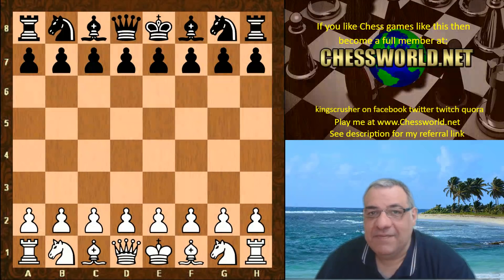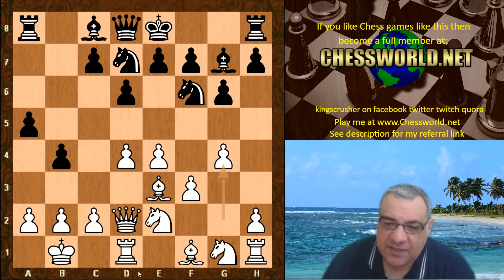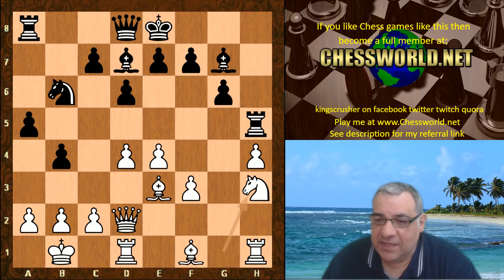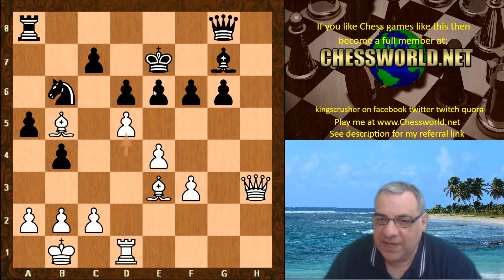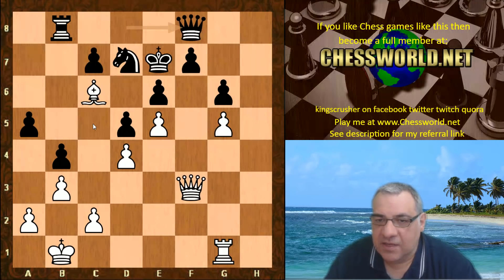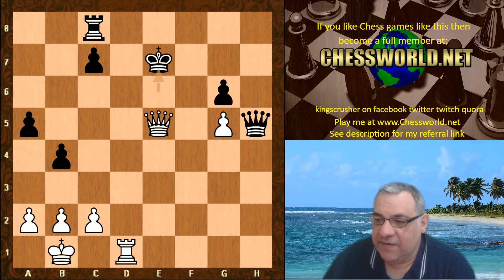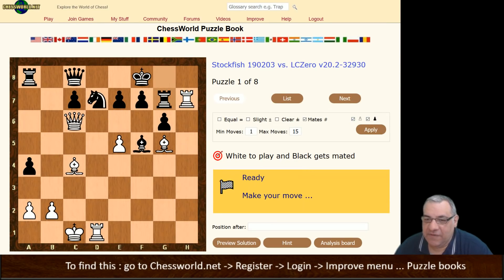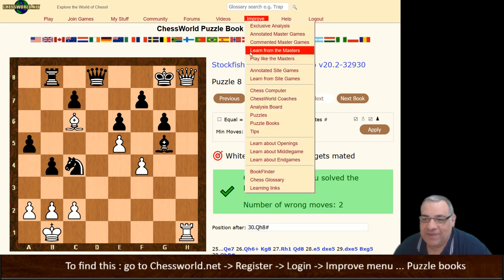Stockfish reacts brilliantly to Modern Defence making sure Leela's king given absolutely no peace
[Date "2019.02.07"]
[Round "16.1"]
[White "Stockfish 190203"]
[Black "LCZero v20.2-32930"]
[Result "1-0"]
[ECO "B06"]
[WhiteElo "-"]
[BlackElo "-"]
[MastersGameID "5024209"]